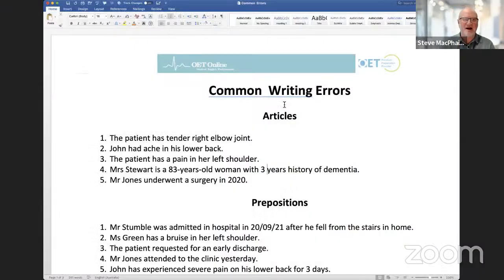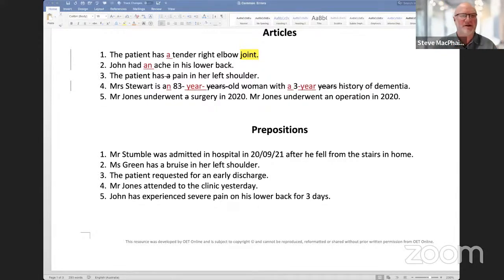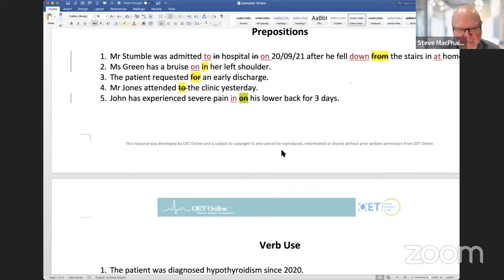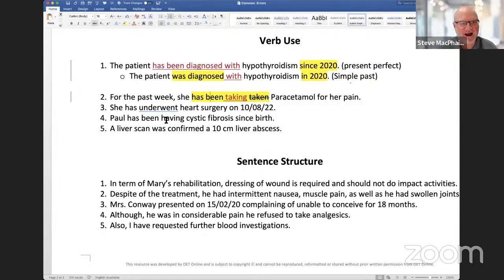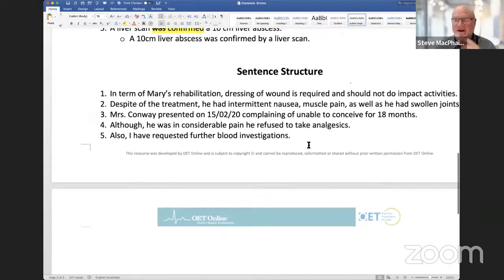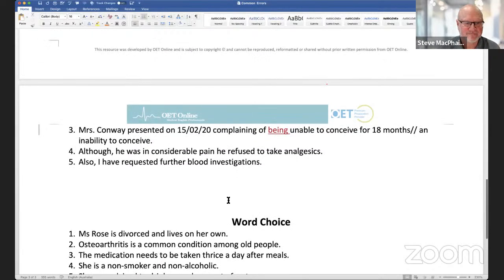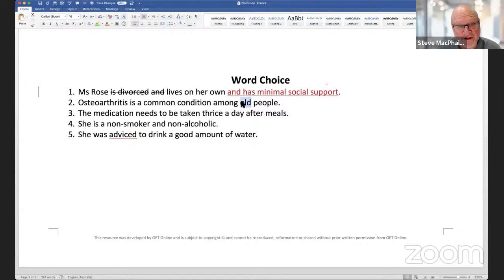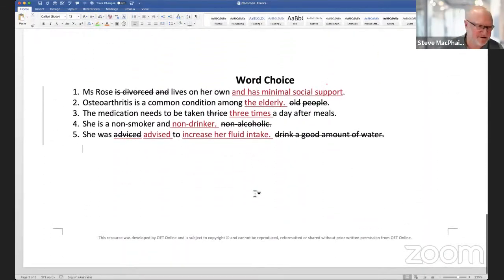Under the Microscope | OET Writing: Error Correction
In this session, Steve will focus on the Writing subtest with handy tips to improve your grammar so you can write with control and accuracy and ace the exam on your next attempt.

All Writing courses are tailored to suit all professions assessed by the OET Centre.

OET writing practice
writing task tips
OET writing assessment criteria